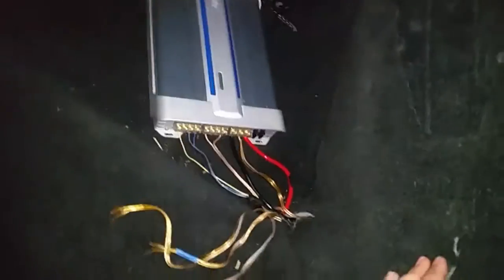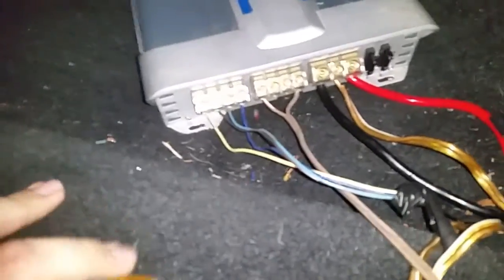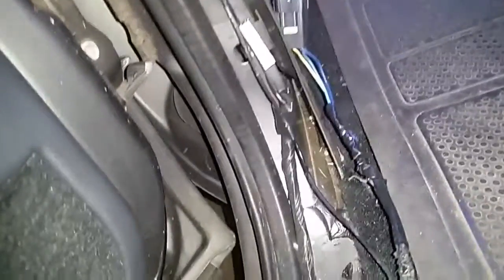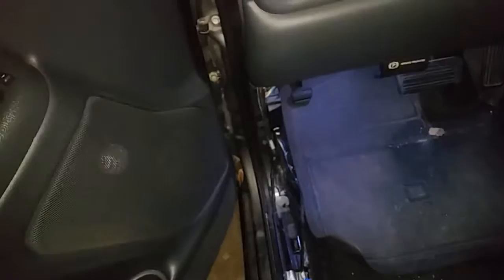"professional installation" 02 sierra project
bought this truck with a full system yhat that was previously installed at a shop, don't  know where though.

Basically the installer cut the leads for the rear speakers really close to the front and brought them around to the back and put them directly into the amp and then ran some fresh speaker wire from the amp to the spot where he cut and then connected the rear speaker wires to the front speaker wires on the plug-in adapter harness don't get me wrong it all the work but it was incredibly ghetto.